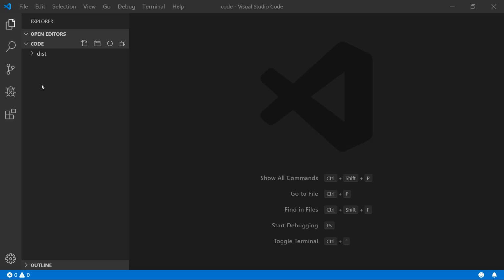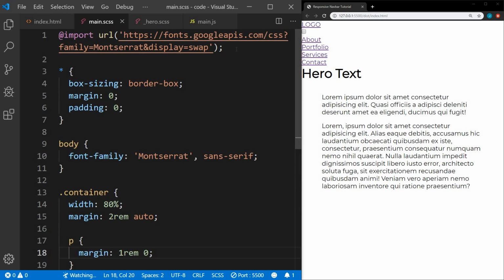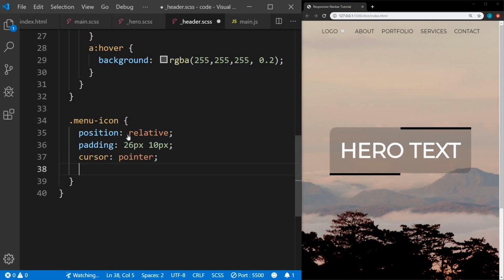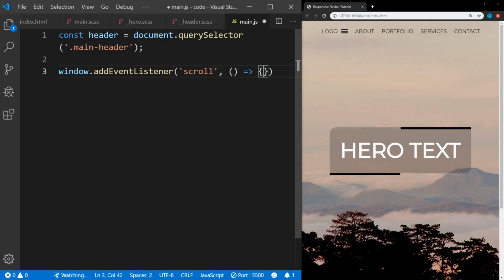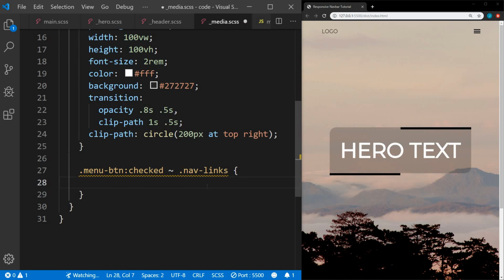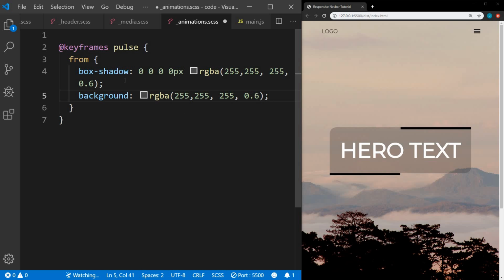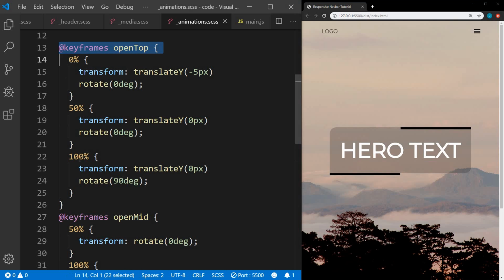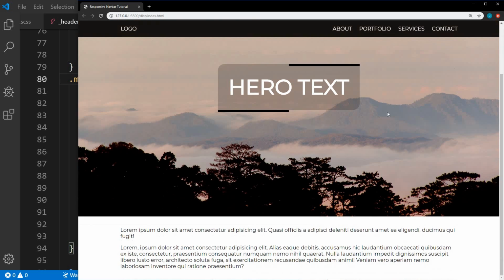Animated Responsive Navbar with Mobile Mega Menu Tutorial - (SCSS)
In this video, we are going to create an animated responsive navbar with HTML, SCSS / CSS, and a few lines of JavaScript. I've included lots of extra tips and tricks throughout the video! So don't miss a minute!!

We are going to use CSS FlexBox to structure our navbar and CSS media queries to toggle the burger menu from desktop to mobile. The mobile view will feature a mega menu. The only reason that JavaScript is needed is so that on scroll the header can transition to having a background. Aside from that the rest of the code is completely CSS.

We will implement several animations, some using keyframes and others using transitions. One of the transitions will use clip-path to expand the menu with a circle animation.

If you are interested in learning/creating a responsive navbar then I highly recommend you download the starter files bellow.

💖 Show support!